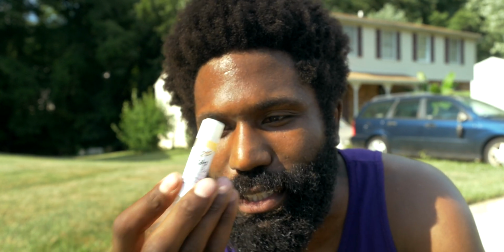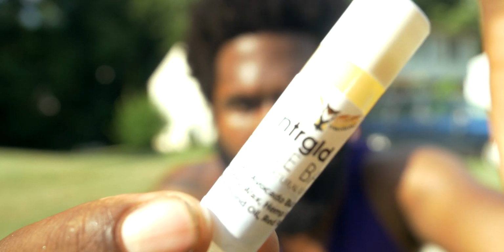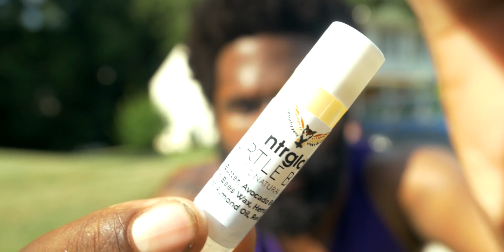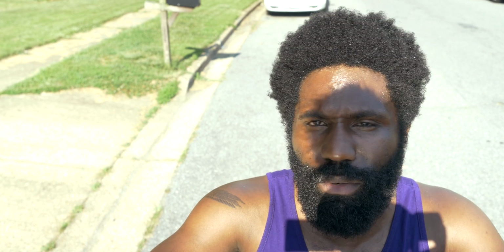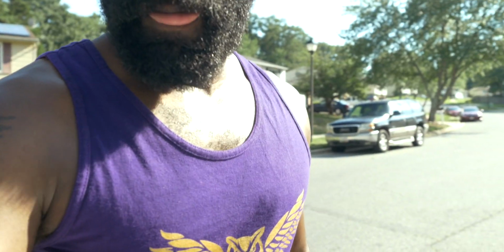Your lips, are they well protected?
What's your favorite brand of lip balm?

You sure? I mean... sure! I’ll make sure to put it in my videos as a huge thank you!

Michael NightWing
9201 Edgeworth Drive #4512
There are my social platforms so you can see what I do during the day. Let me know which is your favorite platform!